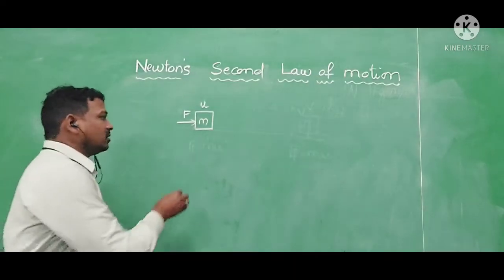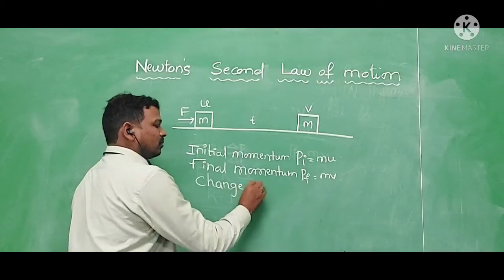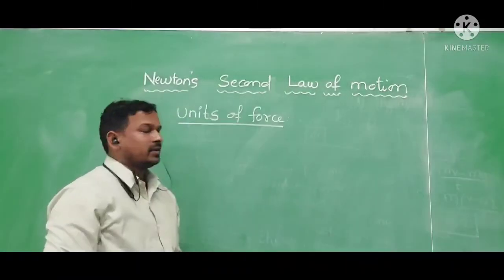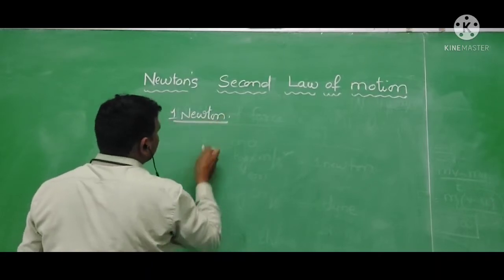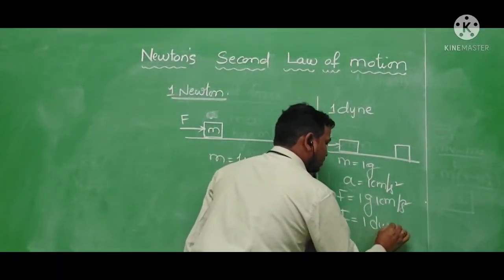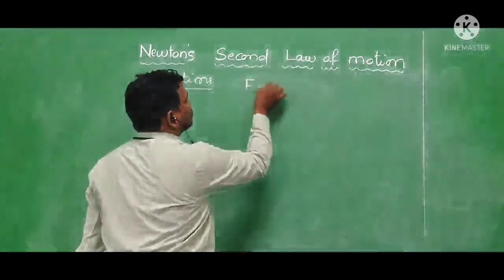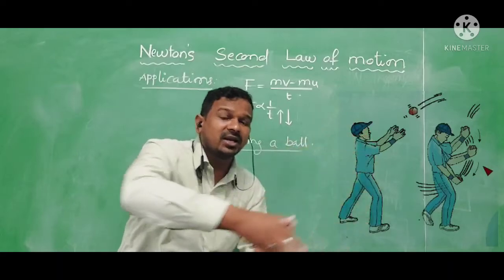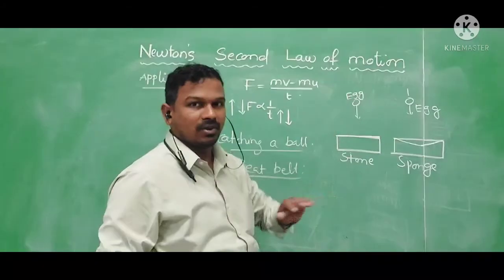CBSE 9TH SCIENCE ,NEWTON 2ND LAW OF MOTION, APPLICATIONS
Newtons 2nd law of motion and applications